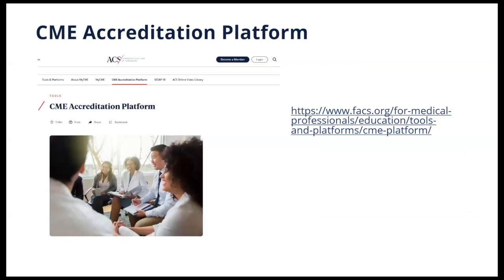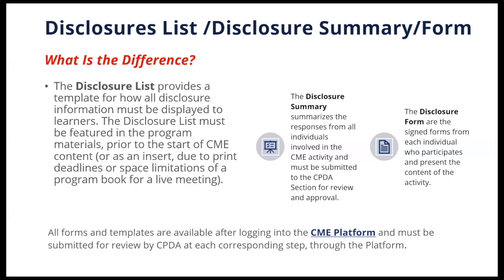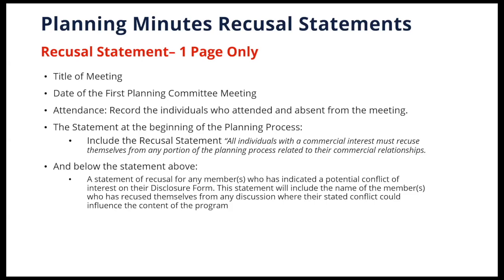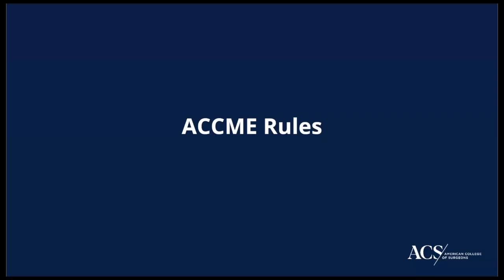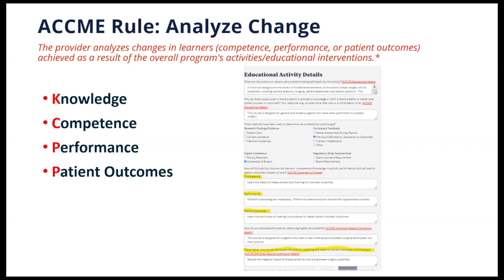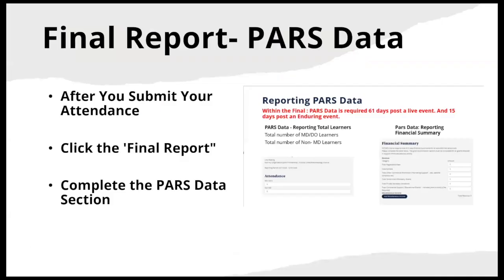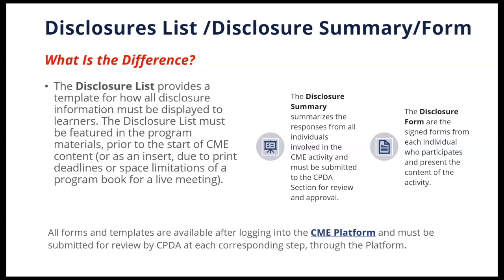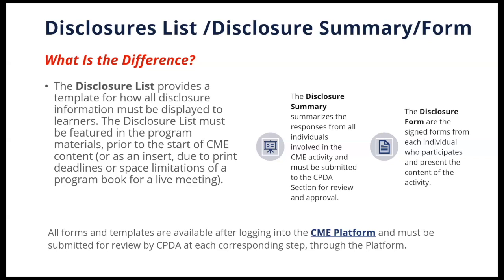Compliance and Innovation Webinar • March 2025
About American College of Surgeons:
The American College of Surgeons (ACS) is a scientific and educational association of surgeons that was founded in 1913 to improve the quality of care for the surgical patient by setting high standards for surgical education and practice and is headquartered in Chicago, IL.
The College is a surgical society dedicated to promoting the highest standards of surgical care through education of, and advocacy for, its Fellows and their patients, and to safeguarding standards of care in an optimal and ethical practice environment.